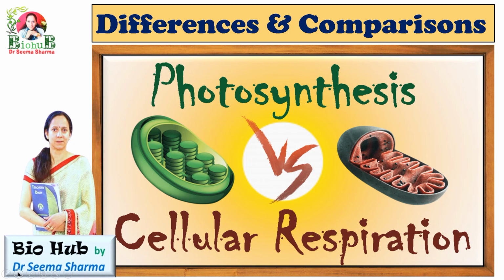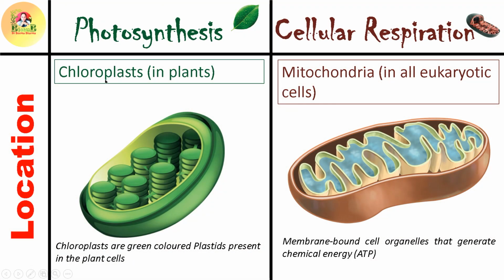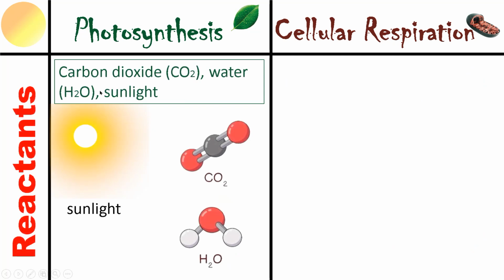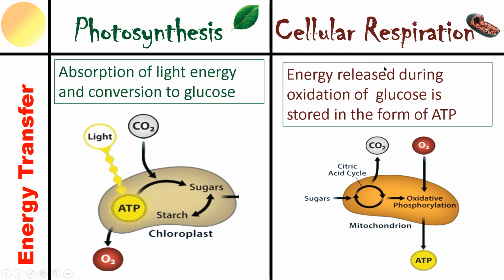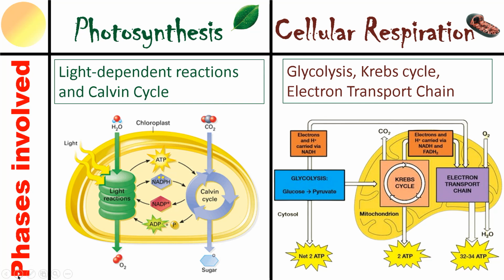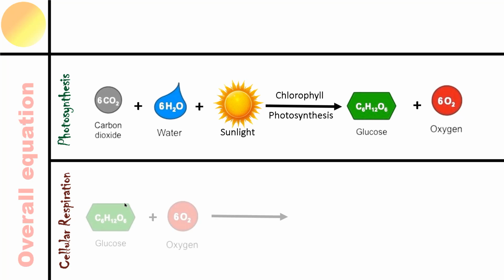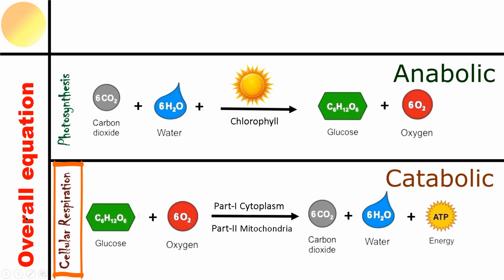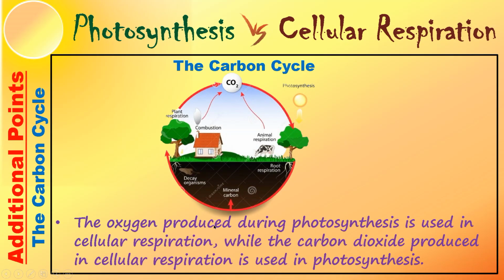Photosynthesis Vs Respiration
This video : Photosynthesis  Vs Respiration cell is there in class 7,10 NCERT Science Text book and class 11  NCERT Biology Text book. The comparative account  of these two terms will enable you to
1. know the meaning of each term with complete clarity
2 Compare and contrast Photosynthesis and Respiration
3. know about Basic differences between these two terms
4. Find out  the characteristic features of each type
     In addition to it you will also get to know the answer of some very common and frequently asked (important ) exam questions like:
    i)  How do green plant do photosynthesis?
   ii)  What are the Chemical equations of both the processes
    iii) Why photosynthesis is called anabolic process?
    iv) What is catabolic process?
    v) How these two processes are related to carbon cycle?
    vi) what are the basic differences between endothermic and exothermic
         process
    vii) Which cell organelle gives green colour to leaves?
 The concept of ' Differences & Comparisons' Series of my Bio Hub You Tube Channel is to presented contrasting Scientific Terms in a simple and easily understandable manner, so that my young viewers can correlate and comprehend it clearly.
So, do watch this video till the last. And.
Let the young Biologist within you understand and comprehend these scientific terms with utmost clarity!!! get going!   Enjoy!🌿🙂

Facilitator:
Dr. Seema Sharma
B Sc., B Ed,
M Sc. (Bot) - Gold Medalist,
PhD Botany